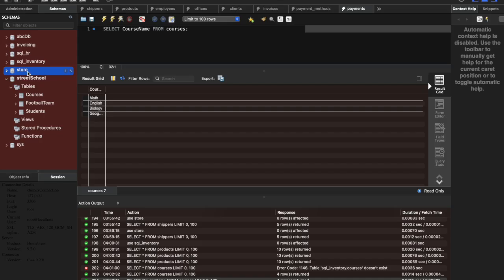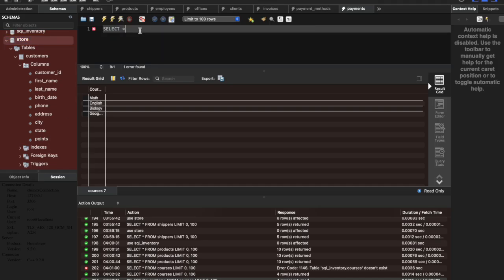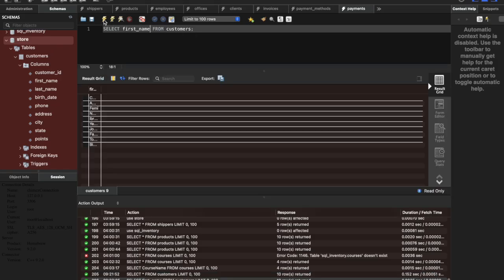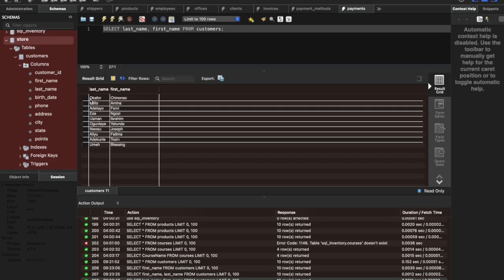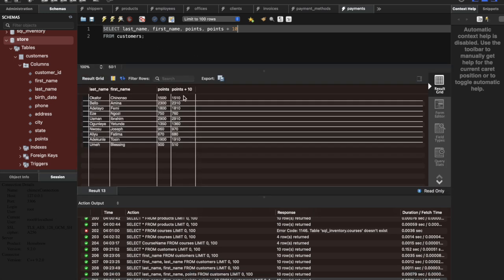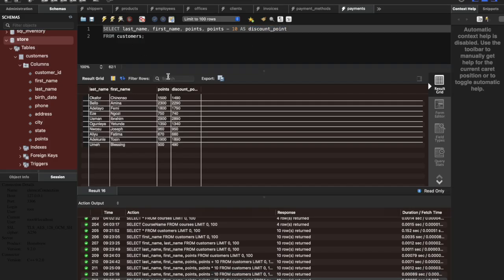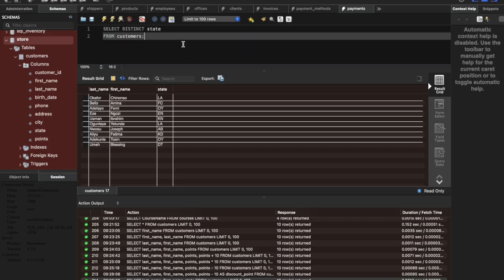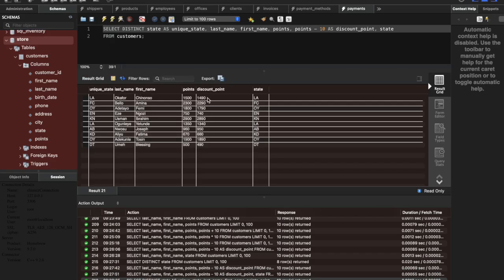16 The SELECT statement